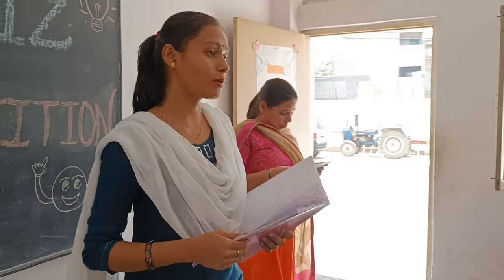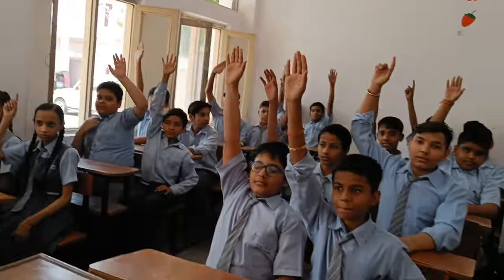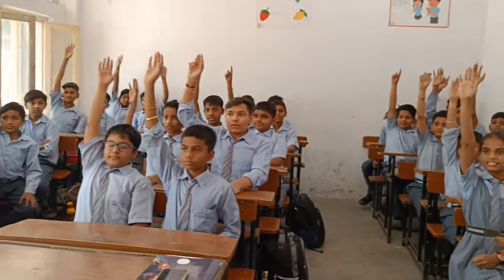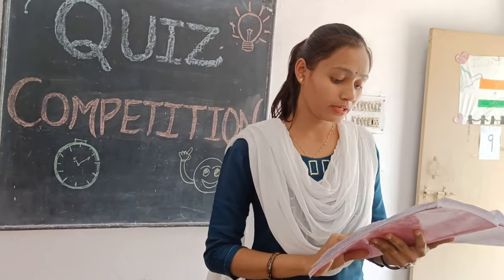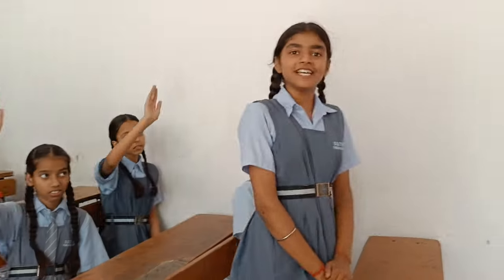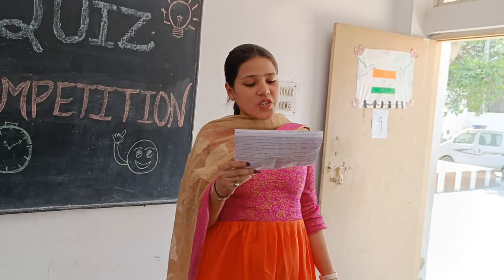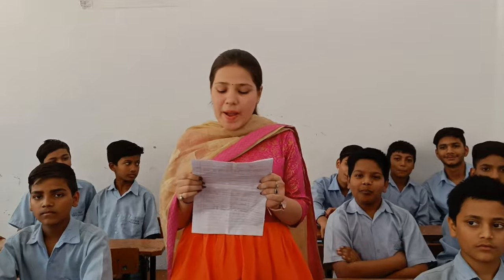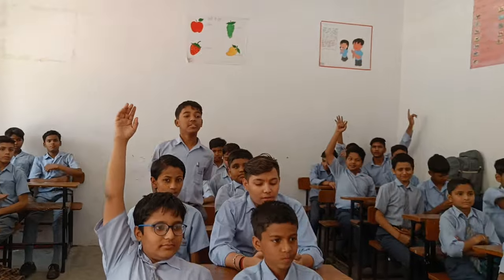Quiz competition held today || Importance of voting casting|| youtube quiz competition #2024